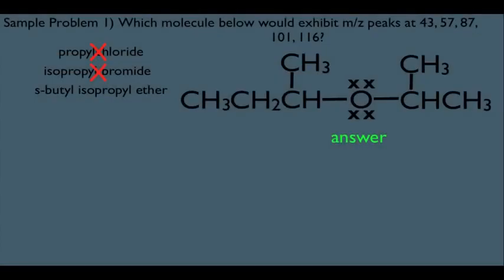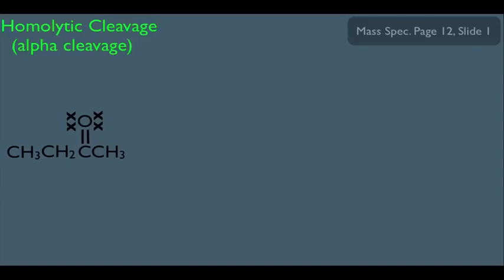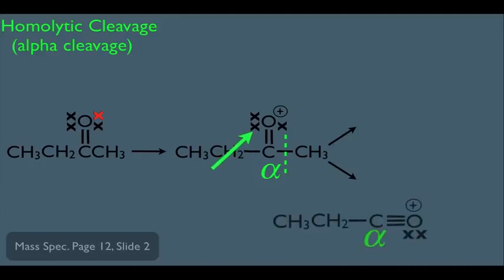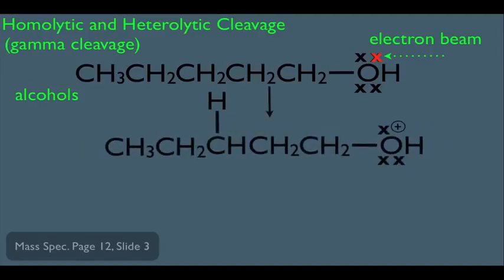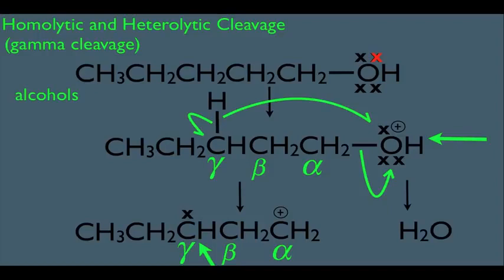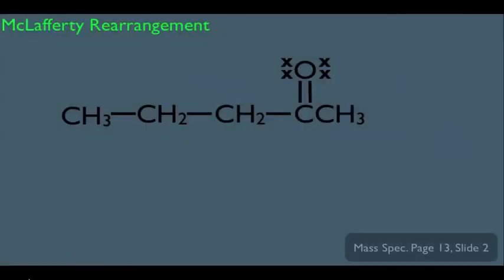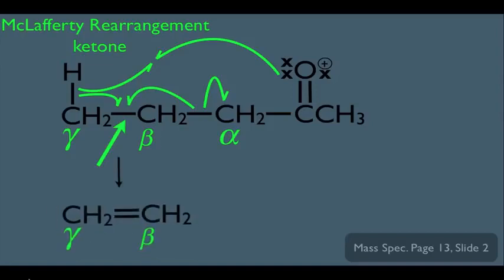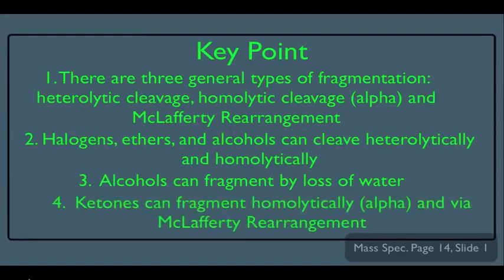Fragmentation in Mass Spectrometry | Part 2